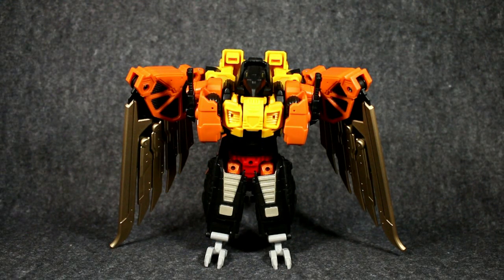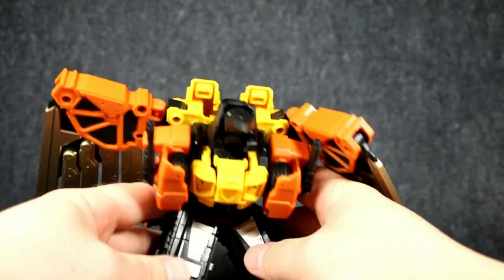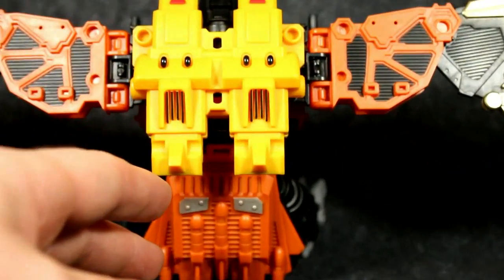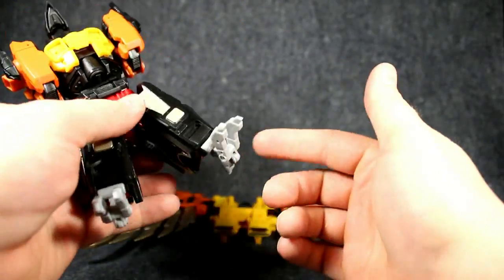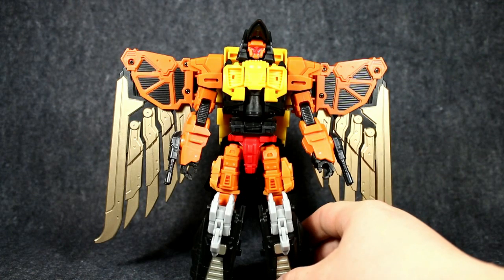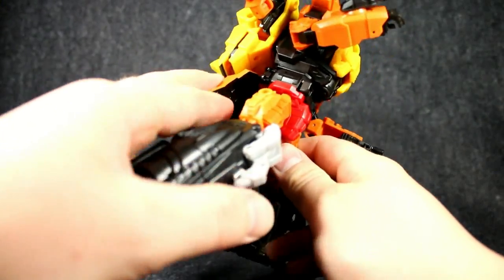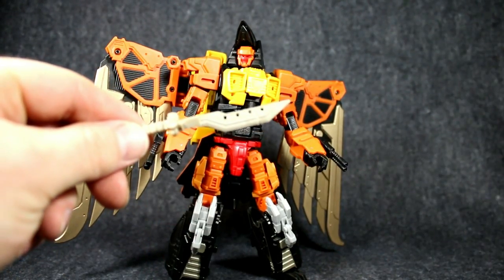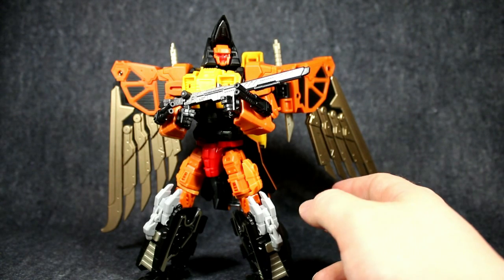Kal El Reviews: Mastermind Creations R-02 Talon (Feral Rex 1/7) (115)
Video review of Mastermind Creations, Talon. Part of the Feral Rex combiner team. He is a third party facsimile of G1 Divebomb from Predaking.

Special thanks to: 'Process' from Tfw2005 for the new intro picture.

Very Special thanks to: LW Productions for the use of "Furious Pete 3" in my content.
Highly appreciated and Recommended.